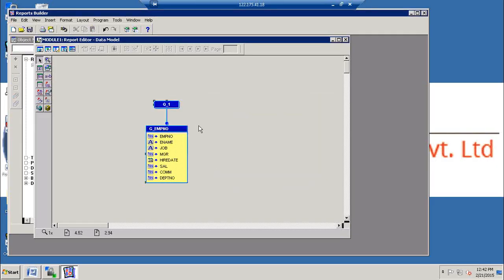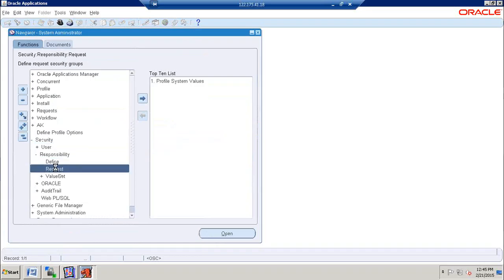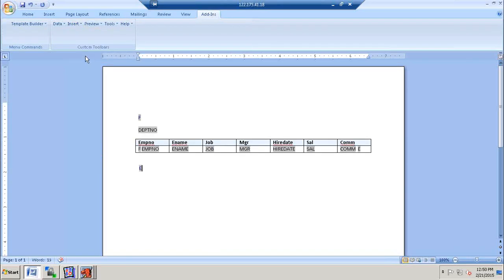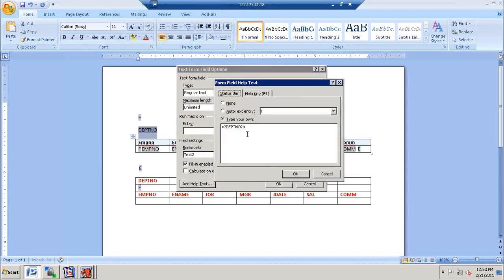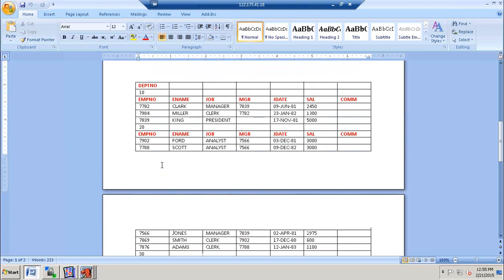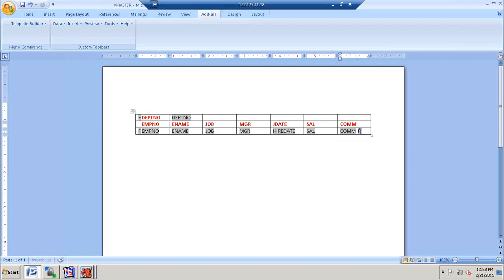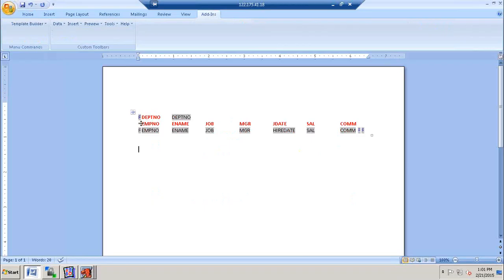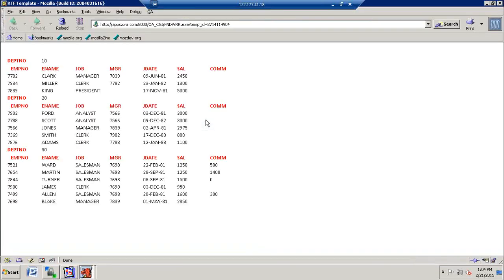Class - 089 || XML Master Detail Report || XML Publisher || Oracle Apps R12 Techno || NaaGuru.com